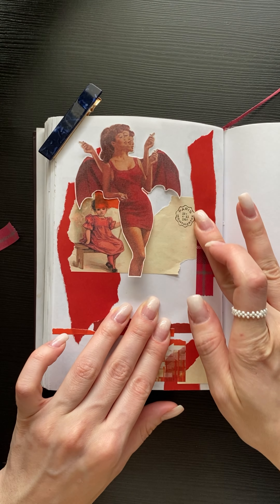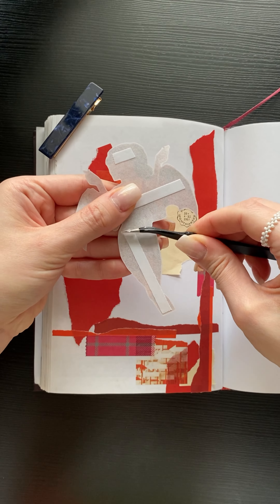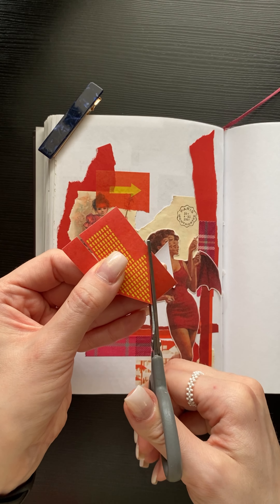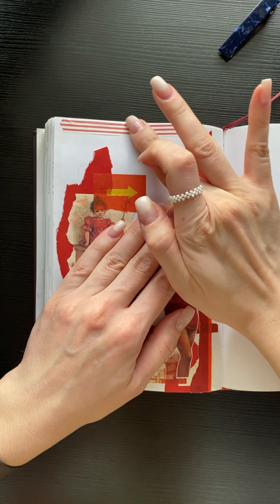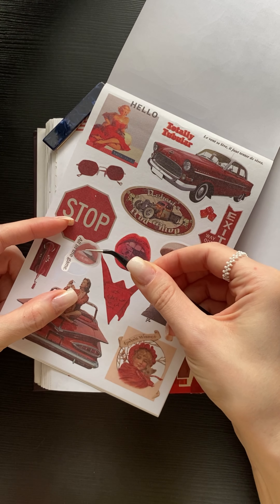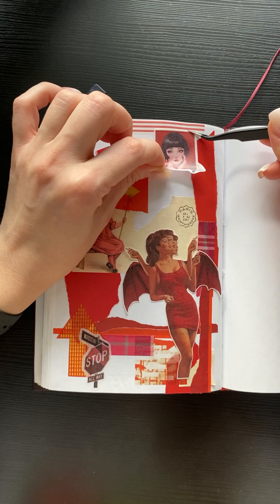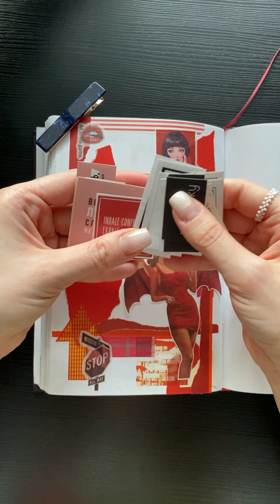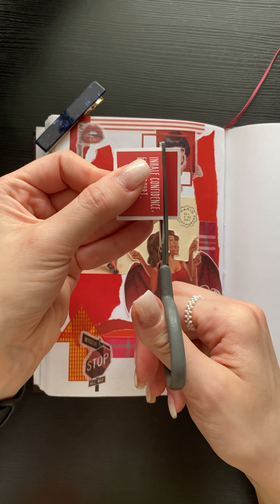❤️‍🔥Journal with Jane/Ep. 7/ASMR JOURNAL IDEAS/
Please watch here how I created a diary page on the ❤️‍🔥RED❤️‍🔥 theme.
And remember: you choose what to watch✨